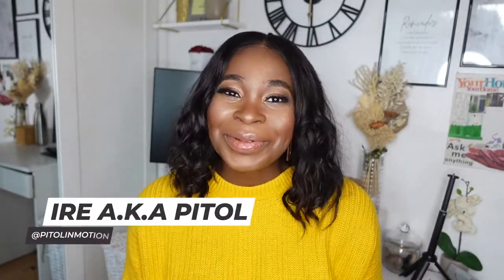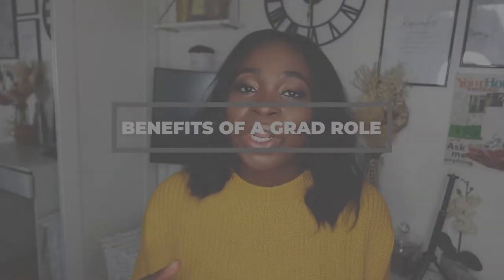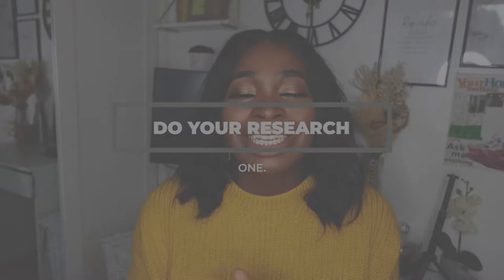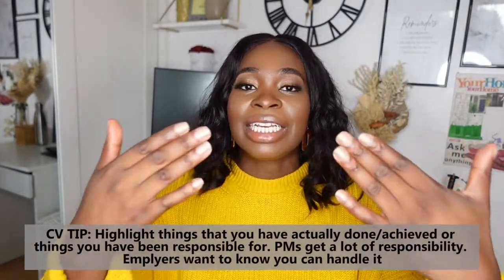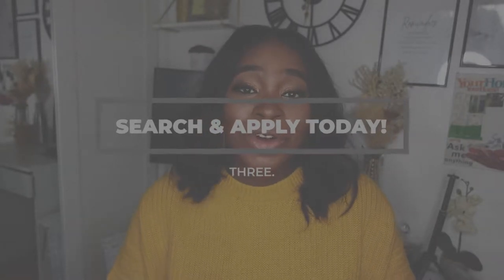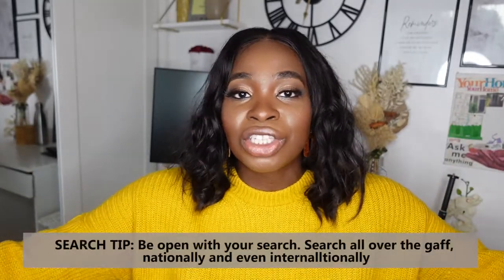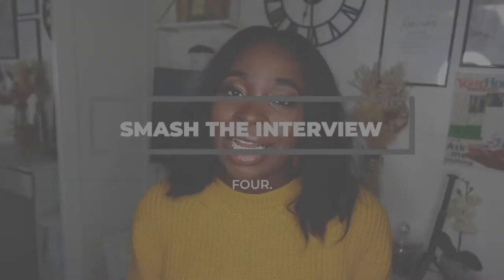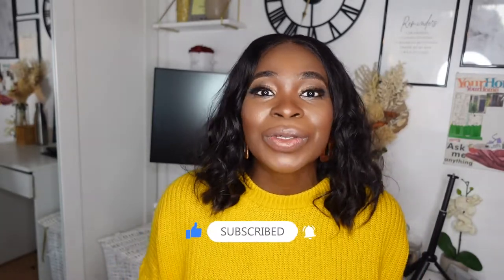How to get a Project Management GRADUATE JOB/ ROLE /INTERNSHIP Today!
The earliest (and arguably easiest) route into Project Management is through a internship/ graduate scheme. The offer lots of benefits and give you practical experience running projects from the jump. So it's time for you to secure one!

This being said they can be competitive, but in this video I break down some of my top tips (throughout the video) so that you can put yourself WELL AHEAD of the competition and SECURE your first role!

Time Stamps
0:00 Intro
1:58 Context
2:42 Benefits of a Grad Role
4:55 Do your research
5:54 Prep your CV and Cover letter
9:03 Search and Apply TODAY!
13:43 Small the interview
15:18 Create a Role

Project Management Graduate Roles (2022 | UK) -  Please remember to like this vid if this helps :) ! - These companies also usually do internships!

NEED MORE HELP? I'VE GOT YOU ▹

FOLLOW ME ▹

Videos you will love/ Mentioned ▹

The BEST Project Management Course for You | Prince 2 vs Agile - What course should you do

ON ME ▹

▹ FILMED & EDITED BY IRE

EDITING ▹

POINT + SHOOT ▹
‣ Sony ZV-1